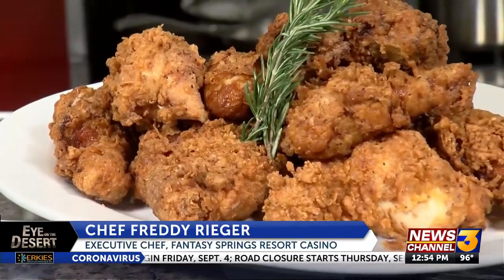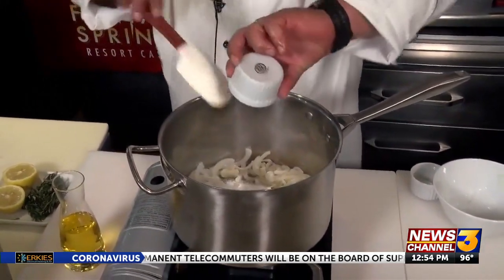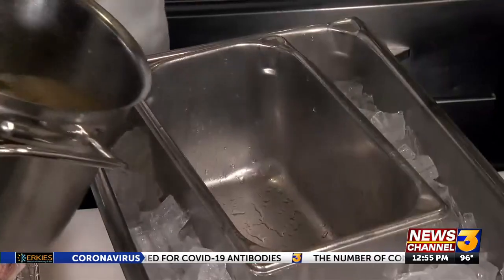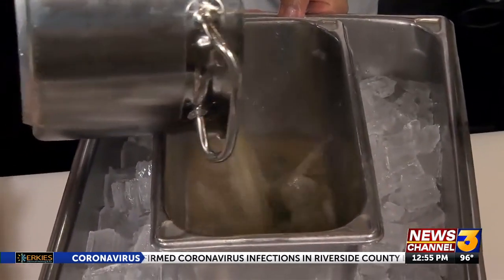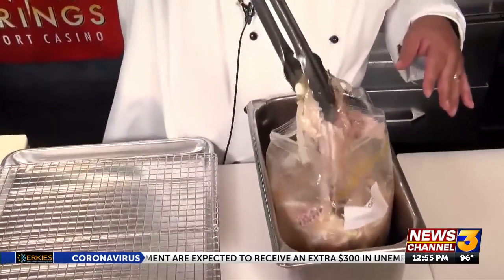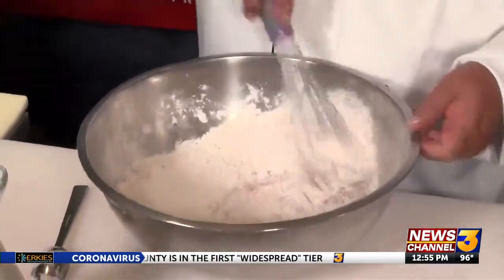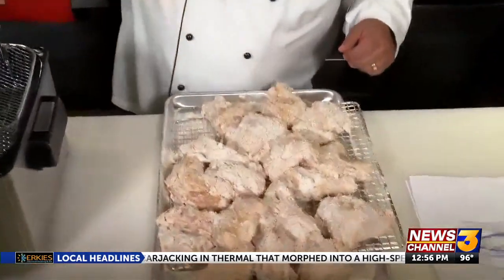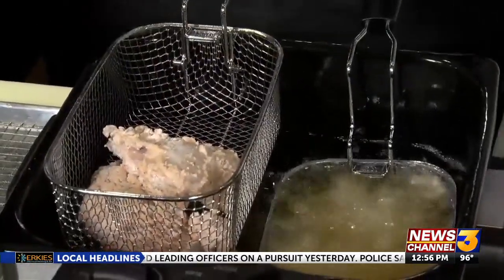Eye on the Desert Chef Freddy Tuesday, September 1